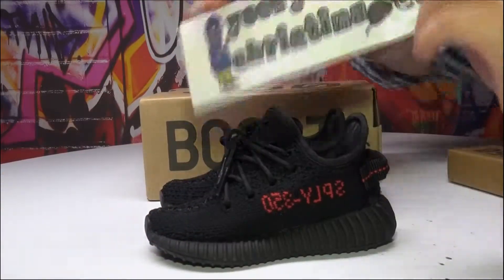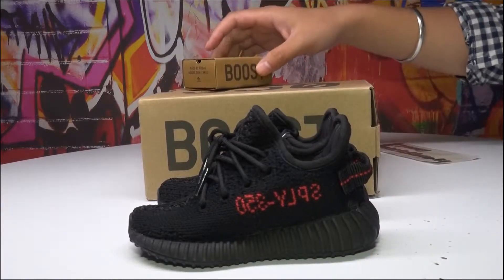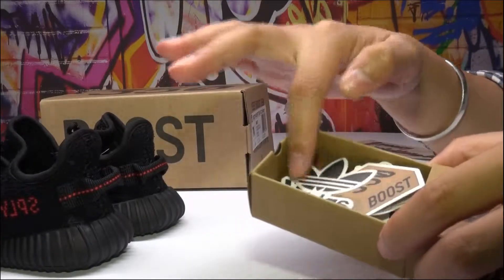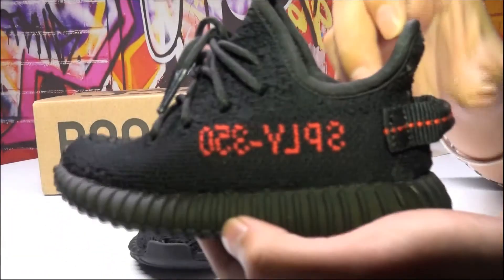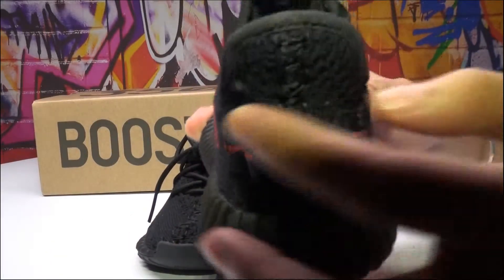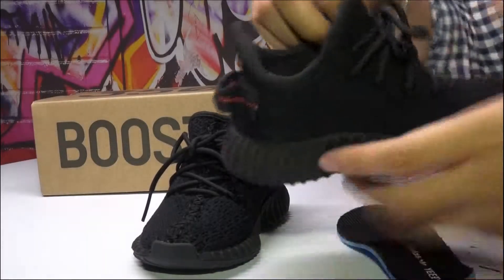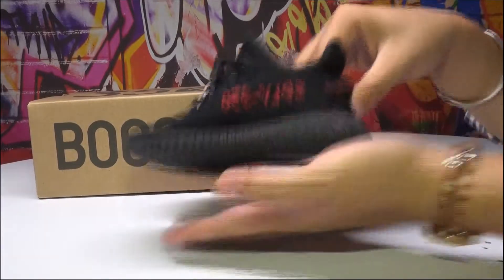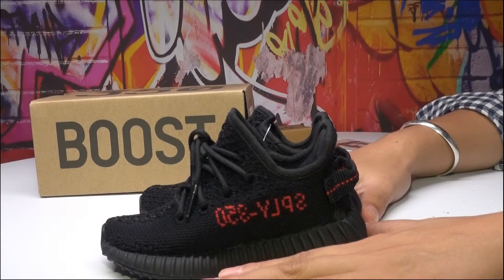ADIDAS YEEZY BOOST 350 V2 “CREAM” AND “BRED” RESTOCKING IN INFANT SIZES REVIEW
2.Leave a comment under this vid about ur thinking of this shoes, no matter good or not.

So pls add us on skype/wechat/kik:yeezychristina welcome to inquire us any questions